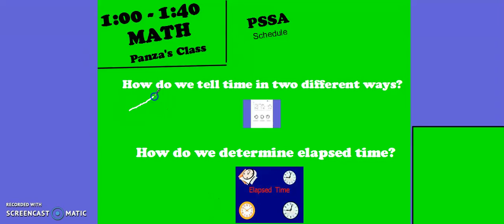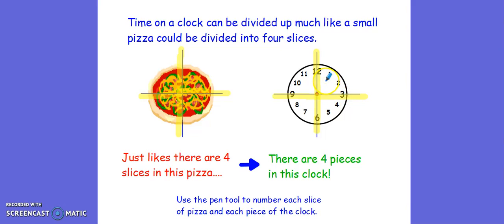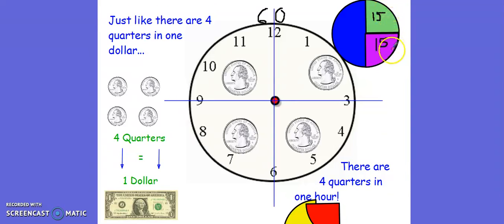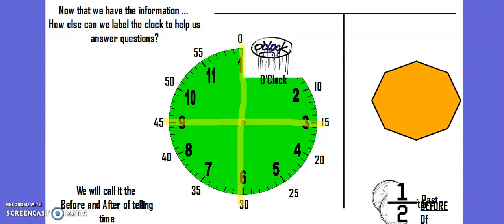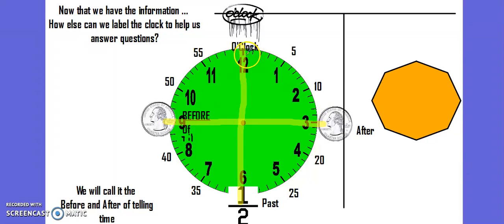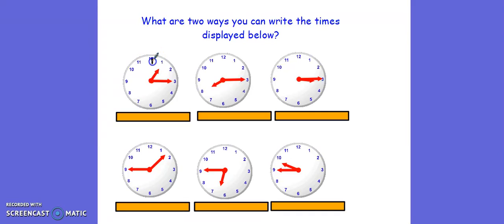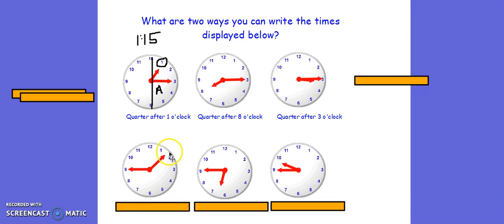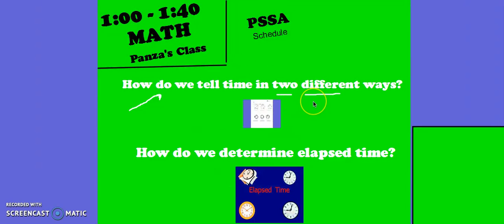Smart Way Quarters